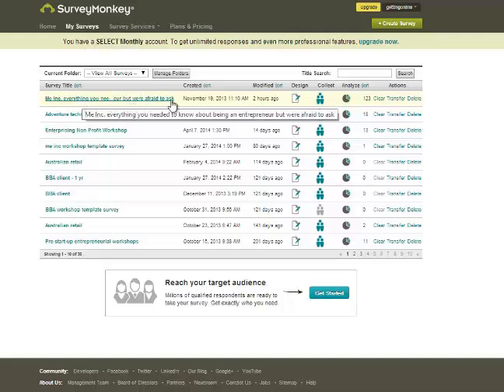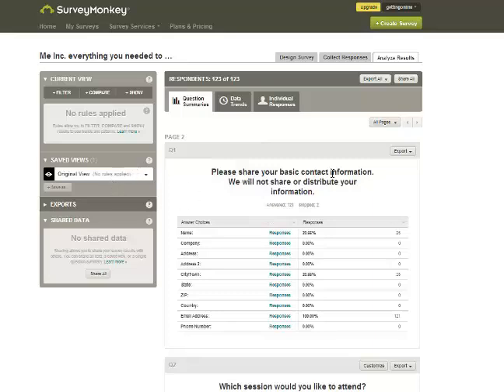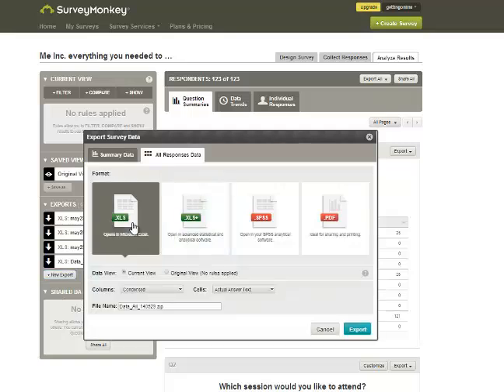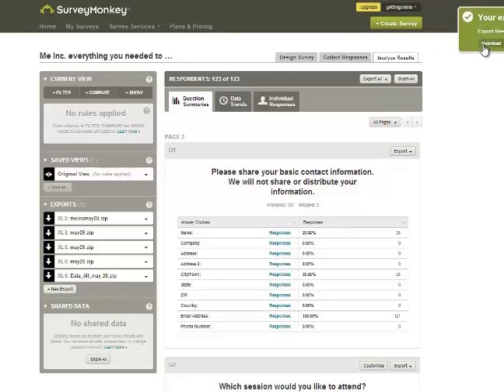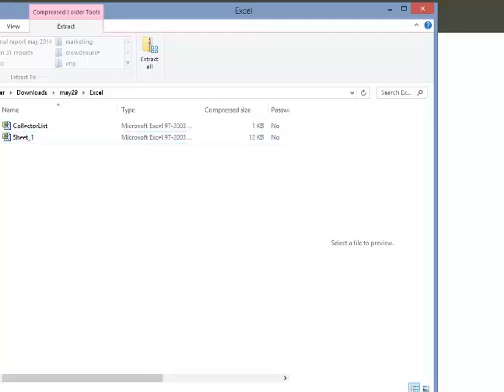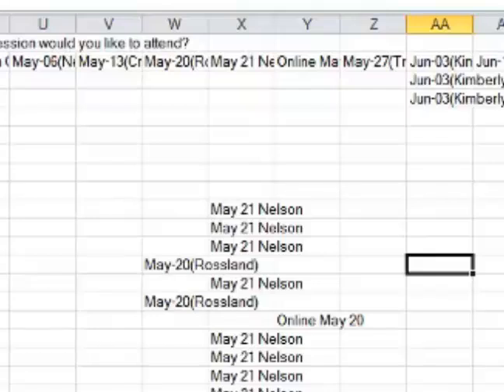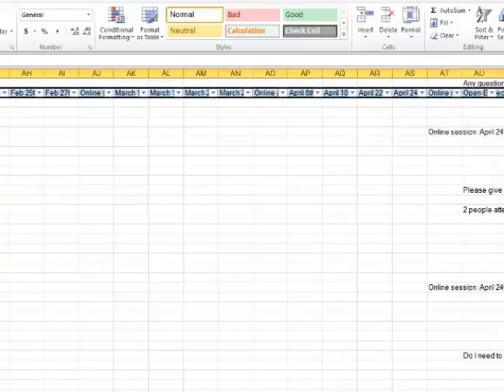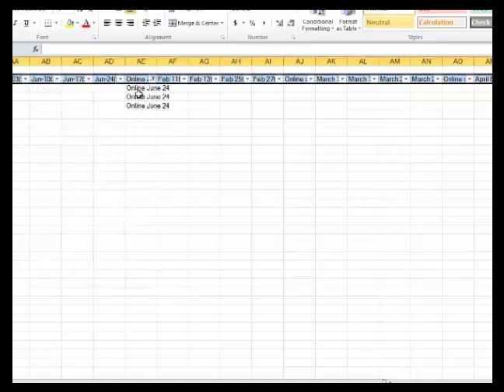how to download and sort survey results from survey monkey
A short easy video on how to get your free survey results from Survey monkey in an excel sheet download and how to sort the data easily by any of the fields. This example is using survey monkey as a registration form.